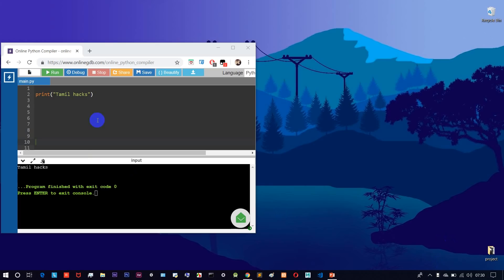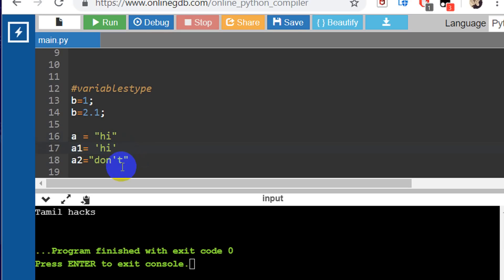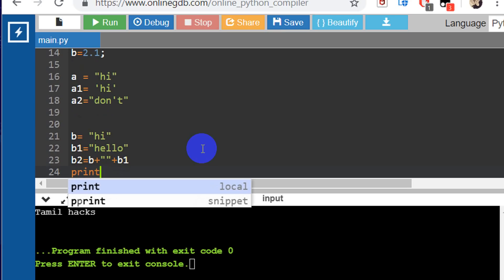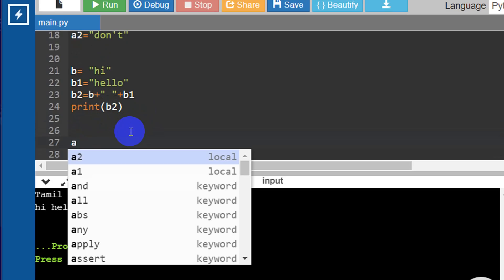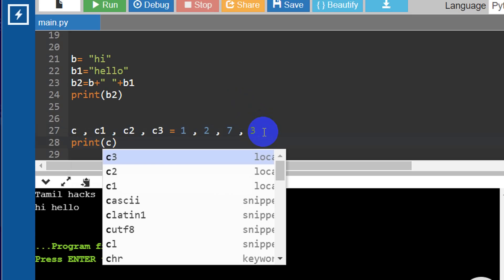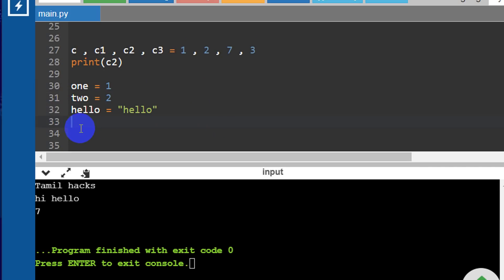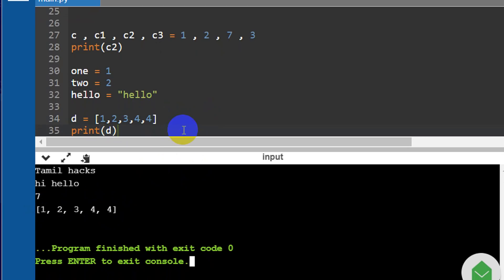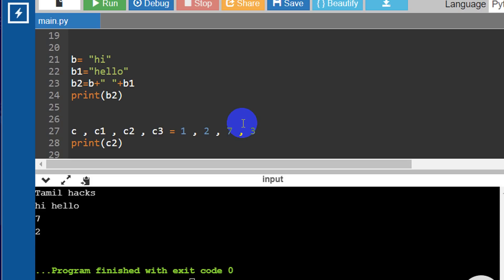Learn python programming language in tamil part 3 | list , variables , operations | tamil hacks